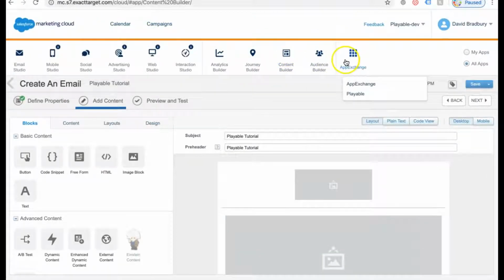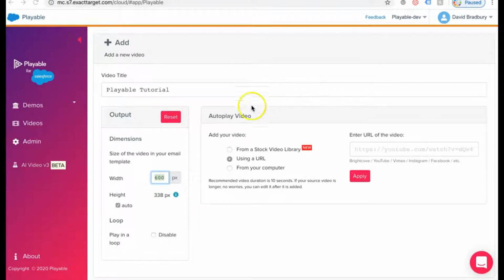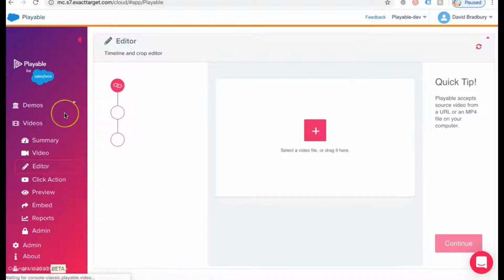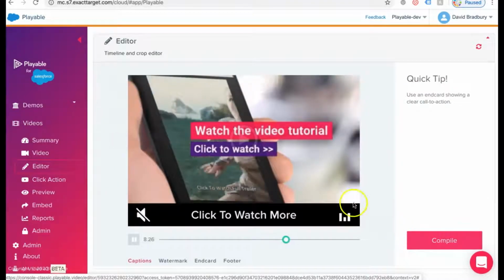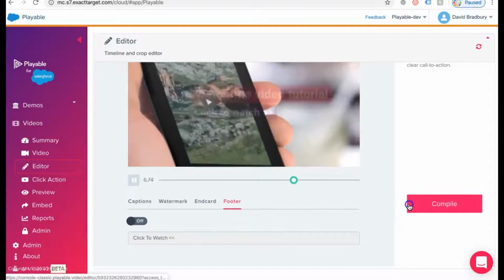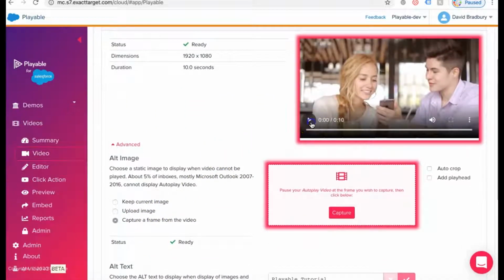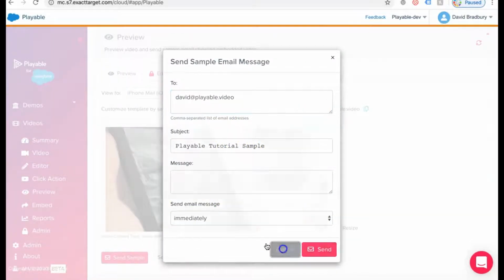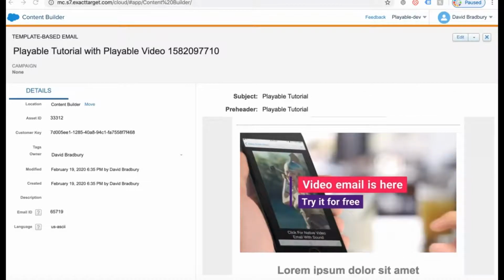ADD VIDEO TO SALESFORCE VIA Appexchange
ADD VIDEO TO SALESFORCE VIA Appexchange Tutorial